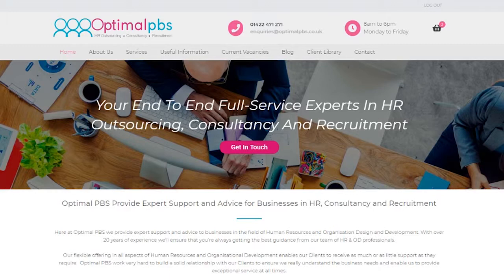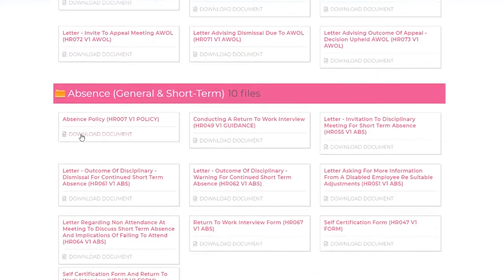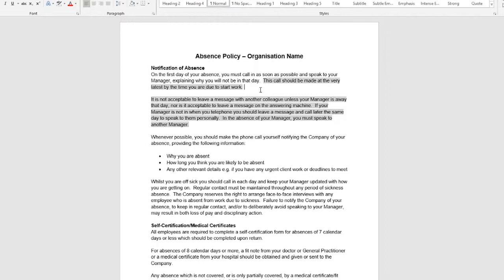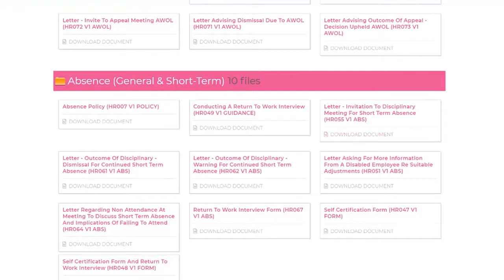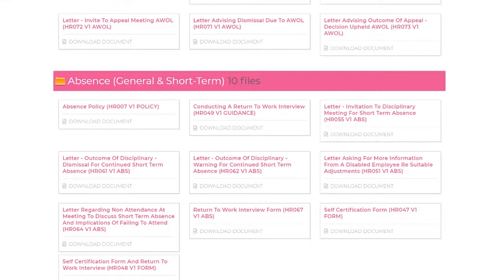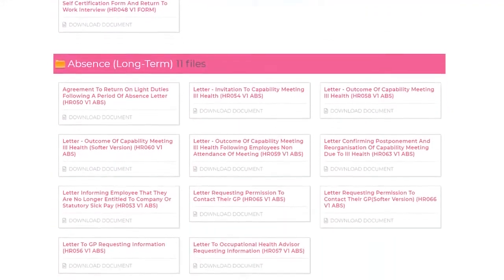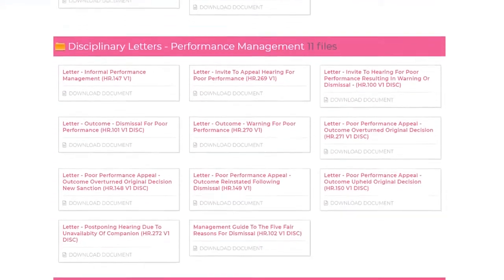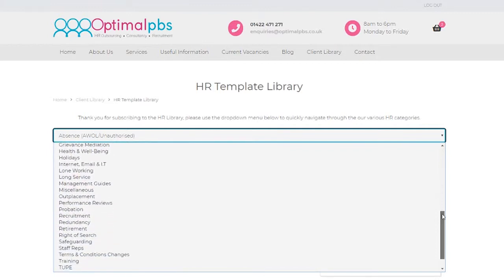Optimal PBS Client Library Demo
Watch this video to get a feel of the Optimal PBS client libraries.

HR Library
Health & Safety Library
Learning & Development Library